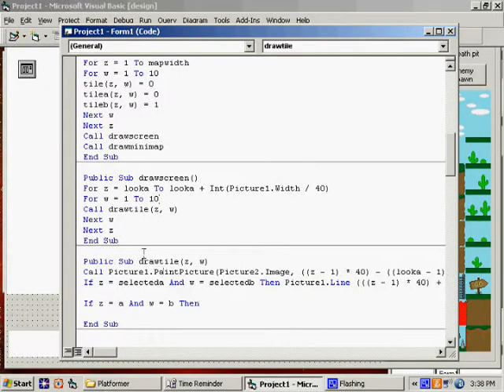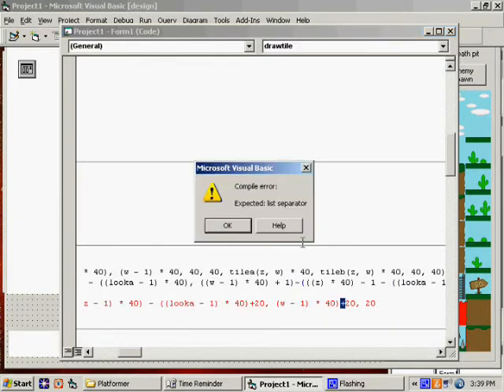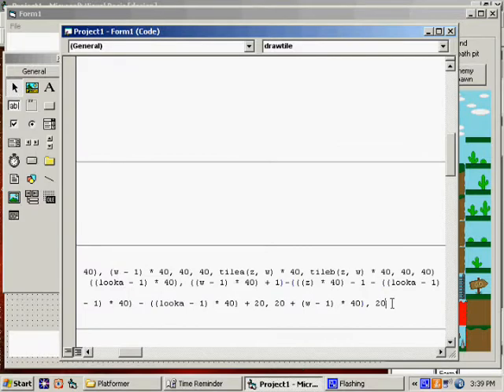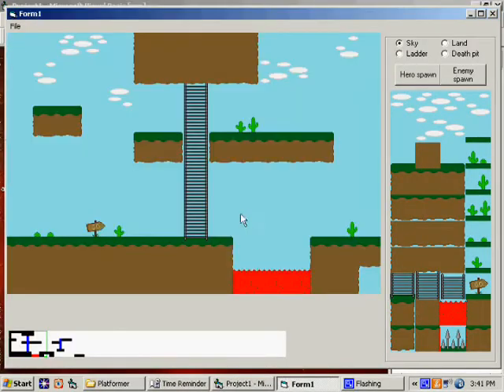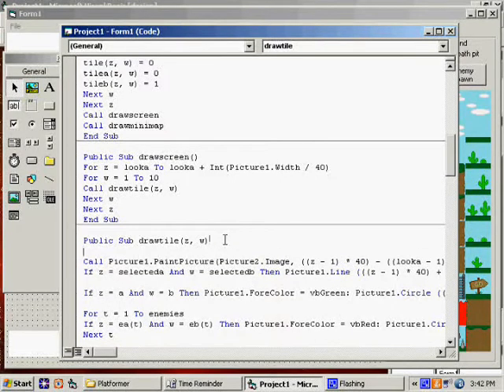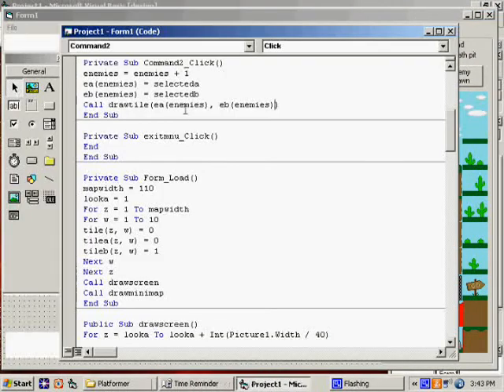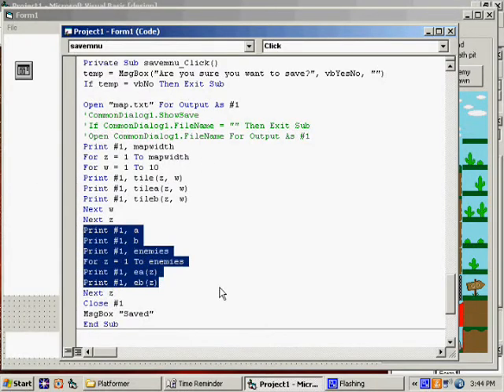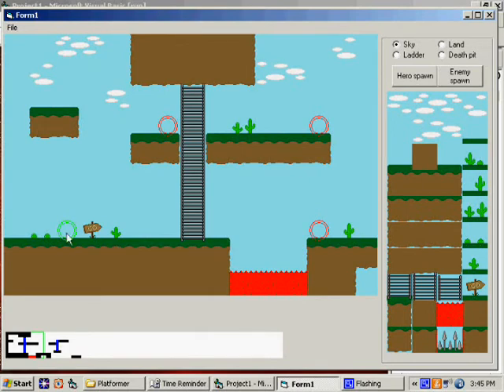Program 2D Side-scroller in VB6.0 #14